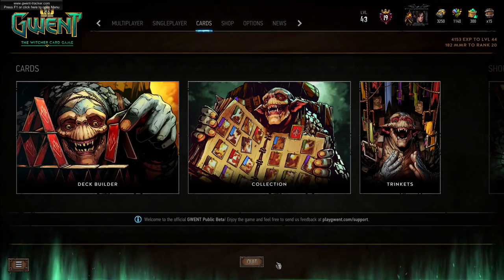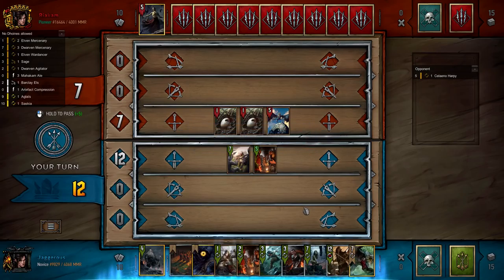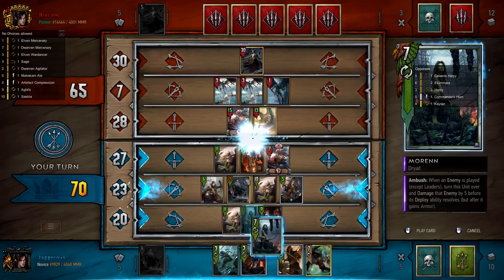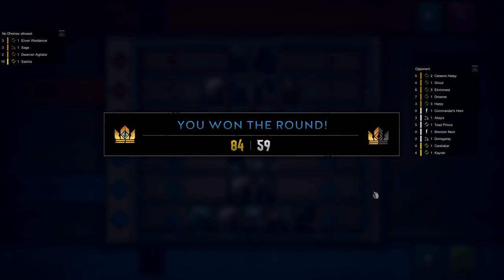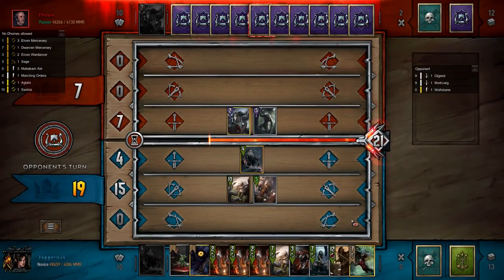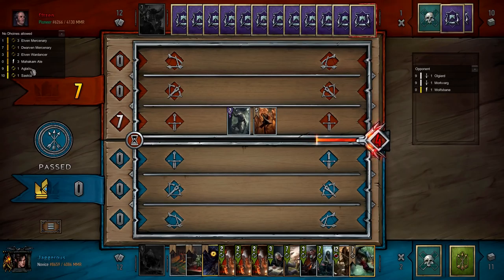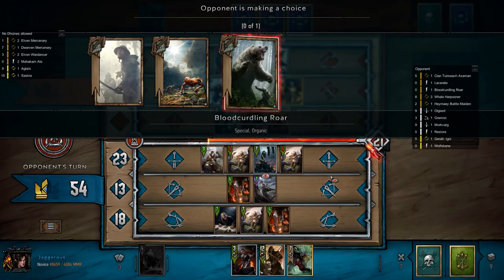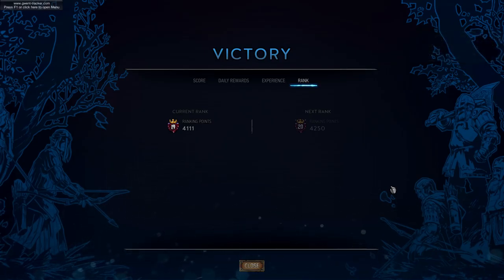Gwent | Ranked Scoia'tael Deck Guide | Drunken Dwarves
In today's deck guide, I'm playing a Scoia'tael dwarves and ale deck. Utilising Elven Mercenarys and the Barclay/Hattori combo, this thin heavy deck can surprise people on the ranked ladder.

Expanding on their popular Witcher franchise with Gwent, CD Project Red are following the trend of creating their own collectable card game. Players must compete across 3 rounds to outscore their opponent and come out on top.